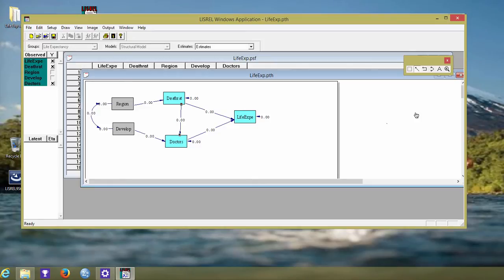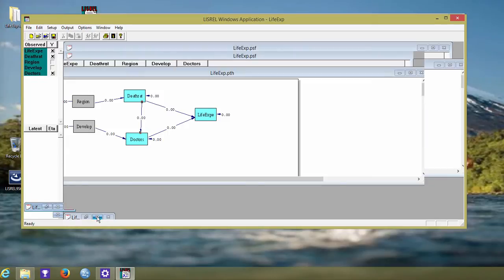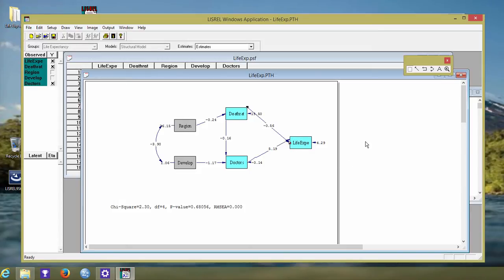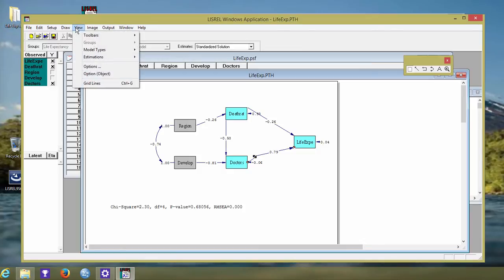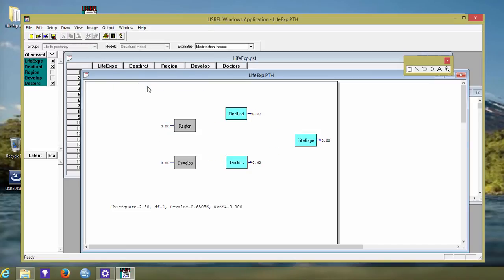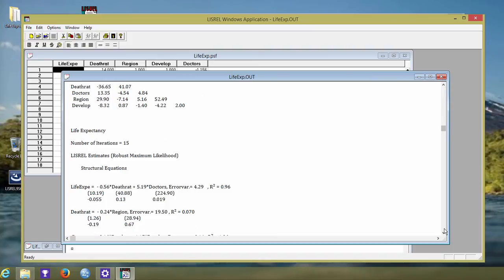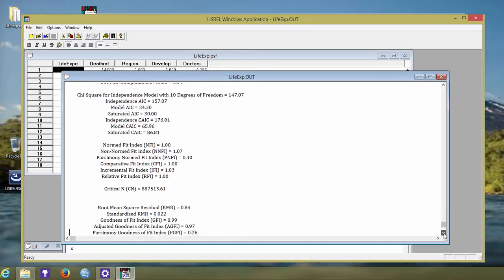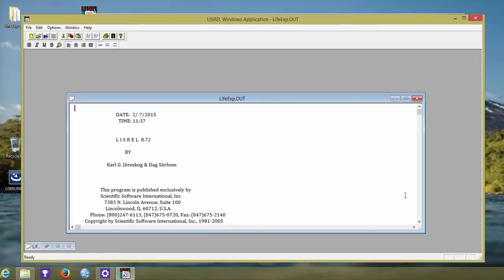Lisrel Path Analysis Part 3